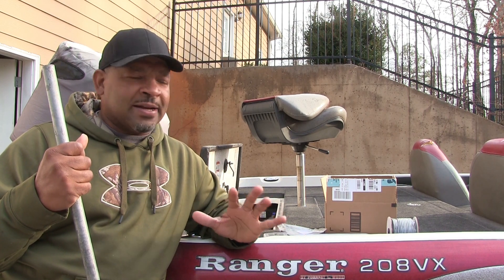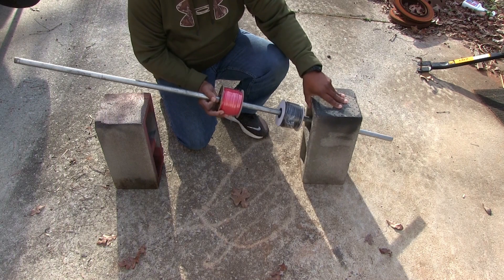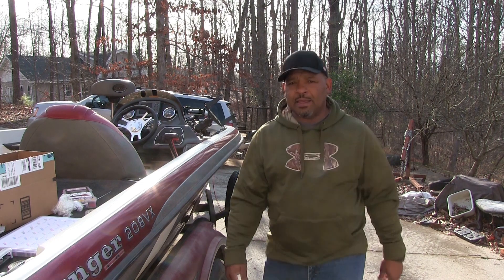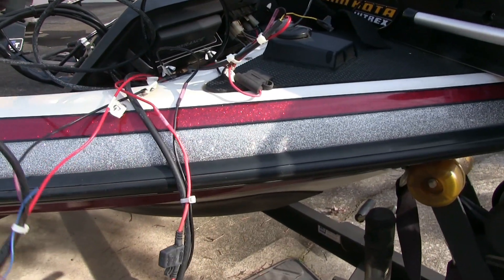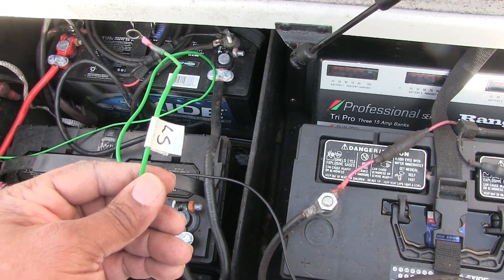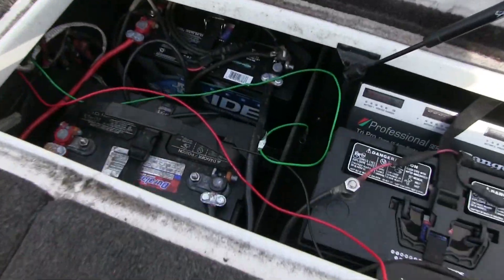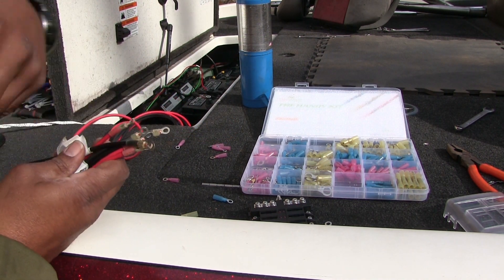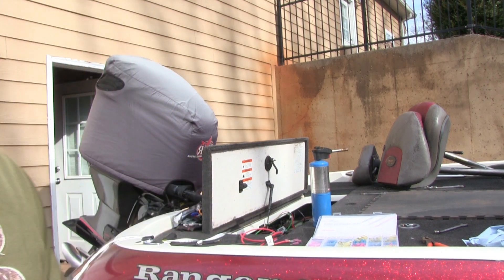How to Run New 10 Gauge Wire In You Boat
If you would like to know how to run new power cable in your boat. This is the video for you. Hope the video helps.

Minn Kota Ultrex Freshwater Bow-Mount Motor with Universal Sonar 2 and i-Pilot GPS (36-Volt, 112-Pound)

GS Power 10 Gauge Stranded Flexible Copper Clad Aluminum CCA Primary Automotive Wire for Car Audio Video Amplifier 12 Volt Trailer Harness Hookup Drone Model Train Wiring. 100ft Red & 100 ft Black

6-Way Fuse Block with Ground, 6 Circuit ATC/ATO Fuse Box Holder with Negative Bus, Protection Cover & LED Light Indication, Bolt Connect Terminals, 70 pcs Stick Label, for Vehicle Auto Boat Marine

250pcs Heat Shrink Wire Connector DIY Kit Waterproof Marine Automotive Terminals Set

Pico 1882QT 16-14 AWG Electrical Wiring 3-Way 0.157" Bullet Quick Connect Set 1 Set Per Package

Haisstronica 200PCS Heat Shrink Butt Connectors-Waterproof Butt Connectors-Electrical Wire Connectors-Crimp Connectors Butt Splice

or